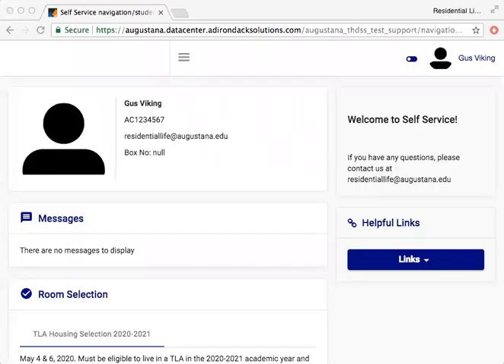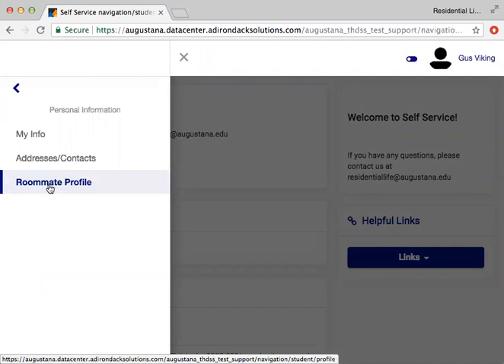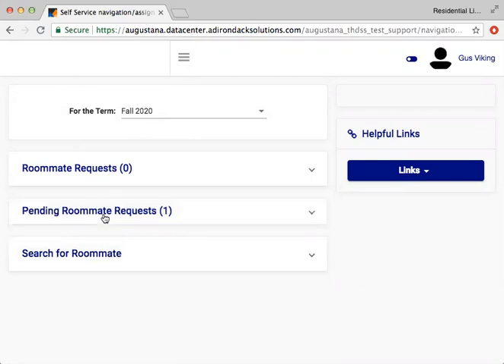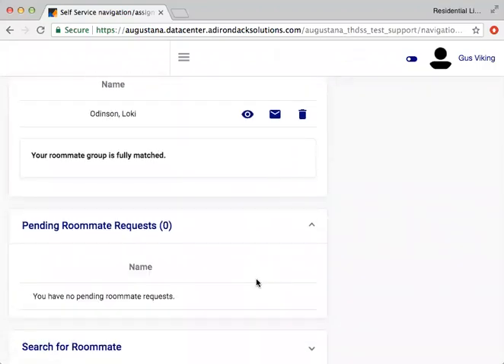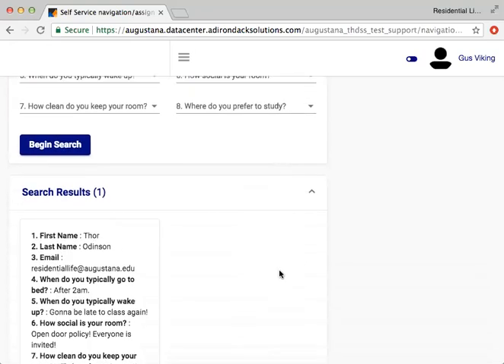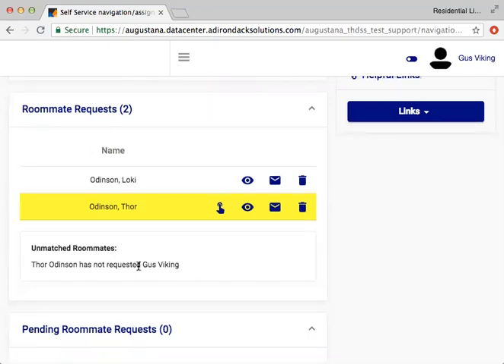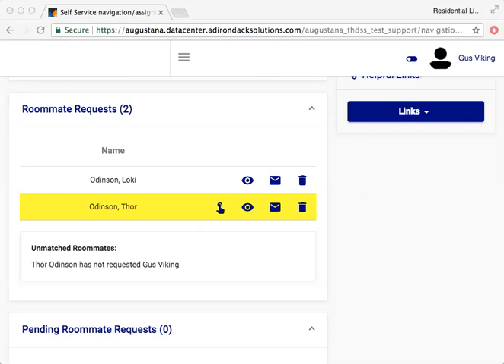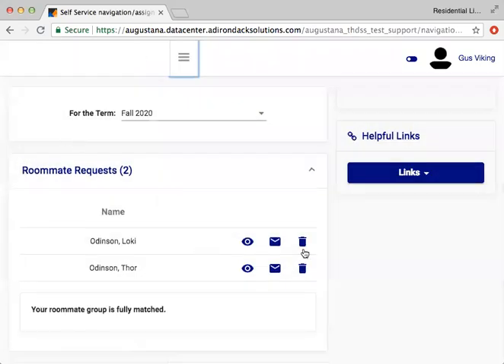How to find roommates